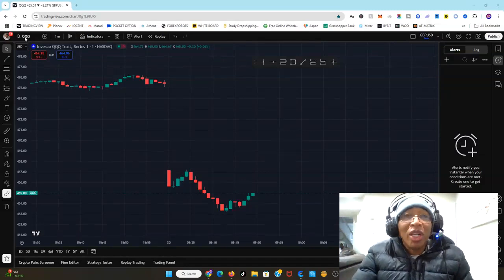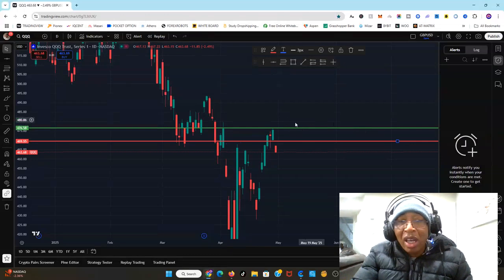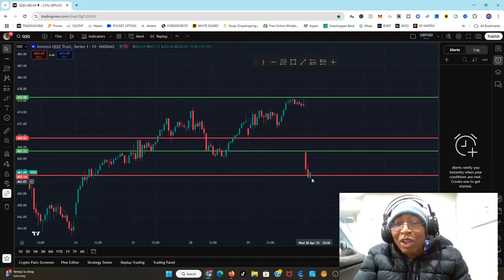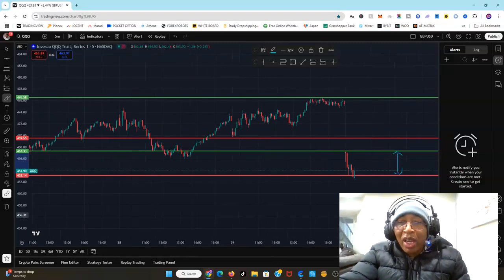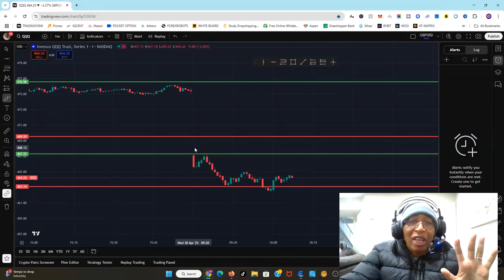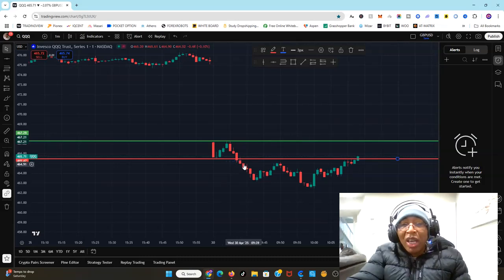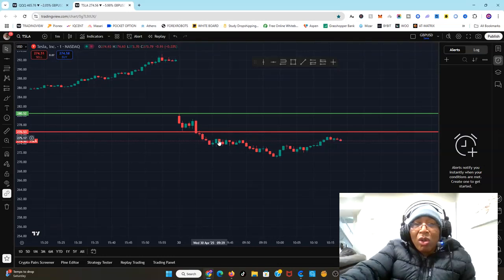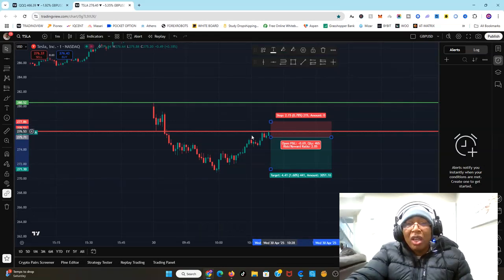📈 LESSON 7: Trading the ORB (Open Range Breakout) Strategy at 15, 5, and 1 Minutes – Full Live! 🚀💰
Are you ready to take your intraday trading to the next level? In this powerful and practical video, we break down exactly how to trade the legendary ORB (Open Range Breakout) Strategy using 15-minute, 5-minute, and 1-minute timeframes—step by step, with real market examples and trade setups!

Whether you trade stocks, forex, crypto, or indices, this strategy gives you the timing precision and breakout confidence needed to catch explosive moves right after the market opens.

🎯 What You'll Learn in This Video:
✅ What is the ORB (Open Range Breakout) strategy, and how does it work?
✅ How to set up your chart for 15M, 5M, and 1M breakouts
✅ Entry & exit techniques using price action and volume
✅ How to avoid false breakouts and time your trades with precision
✅ Real-time chart breakdowns + proven tips for different markets
✅ How to apply ORB for scalping or short-term swing trades

🔥 Perfect for:
✔️ Day traders
✔️ Scalpers
✔️ Beginner to intermediate traders
✔️ Anyone who wants a structured system to trade breakouts

📌 Tools Used in This Video:
📊 TradingView chart setup:

✅ RESOURCES  TO HAVE BEFORE NEXT LESSON:
1. Sign up for a TradingView Account: